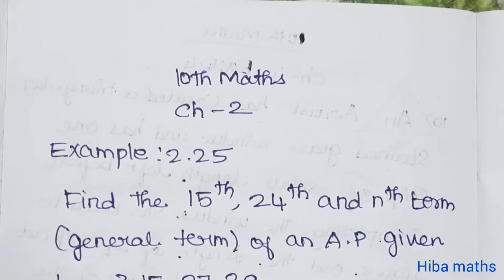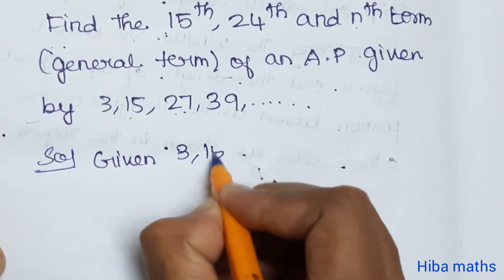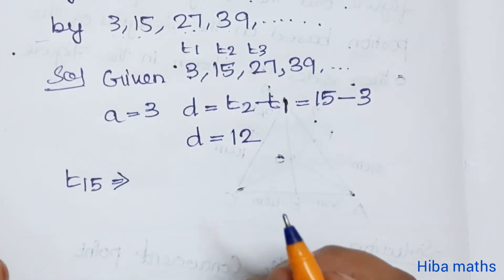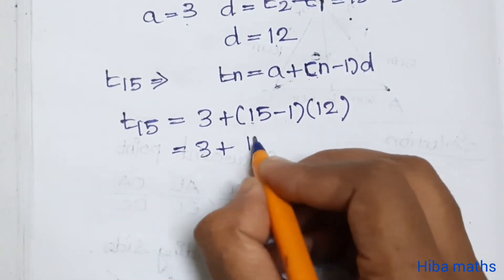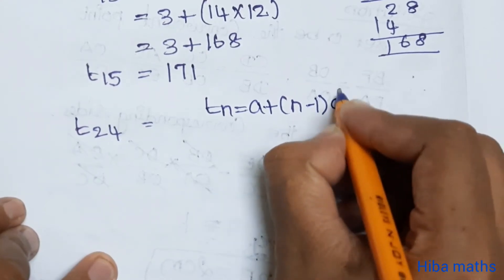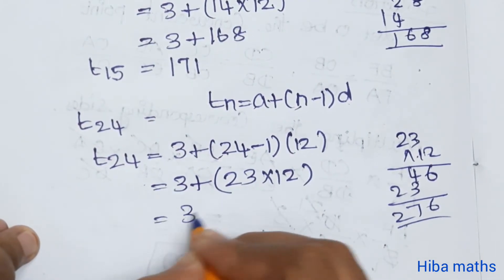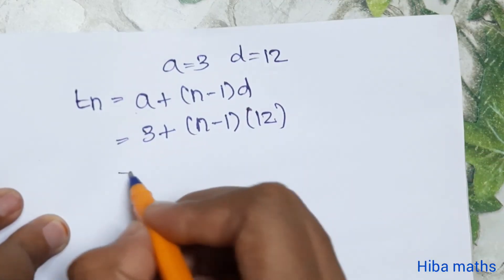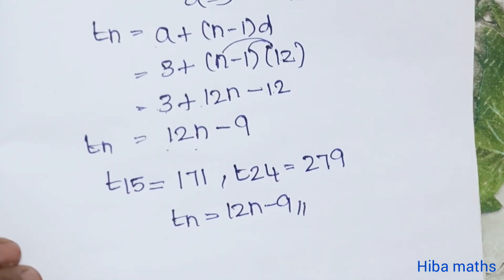class 10th maths chapter 2 example 2.25 tn samacheer hiba maths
class 10th maths chapter 2 example 2.25 yn samacheer hiba maths